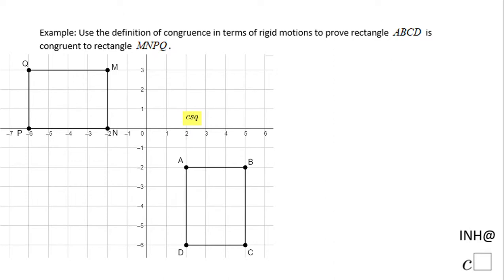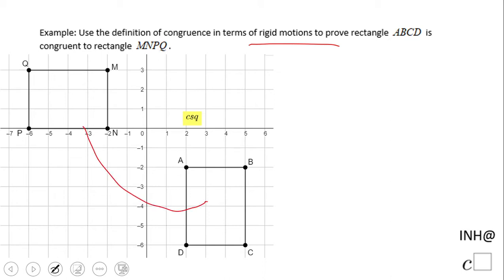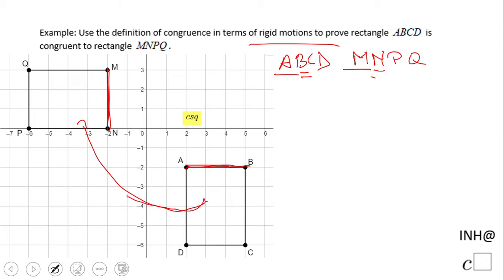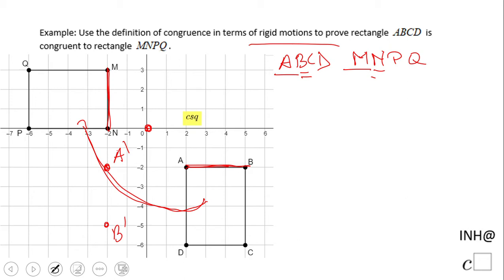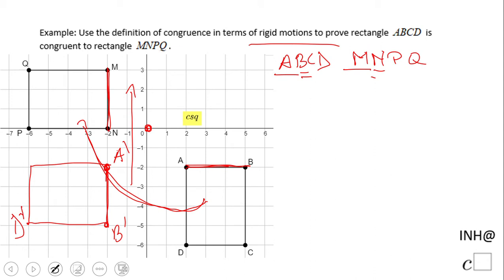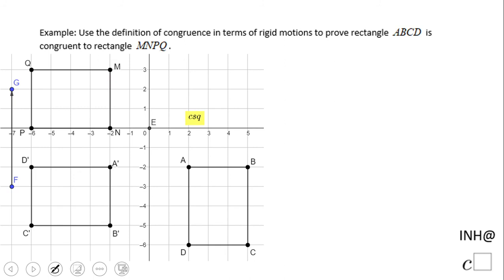INH: Compositions of Transformations #2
This is an example of congruent polygons (rectangles) based on a sequence of transformations.